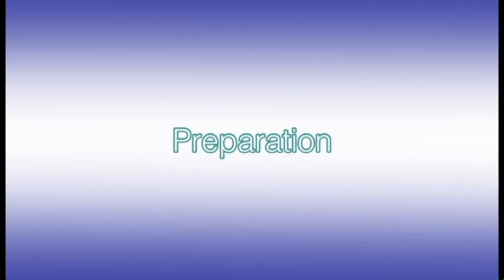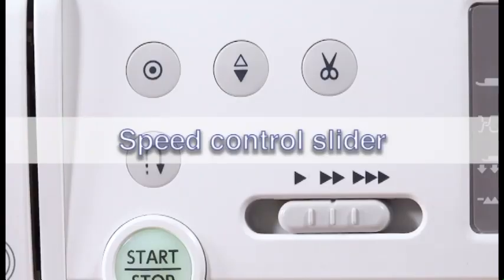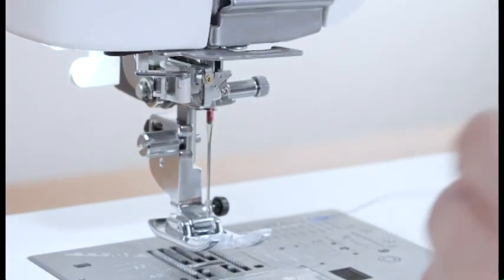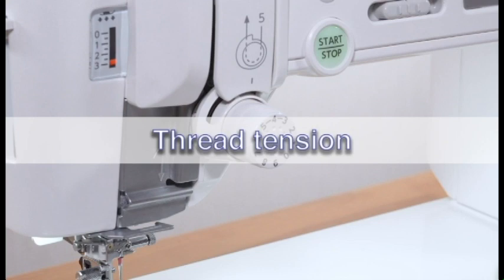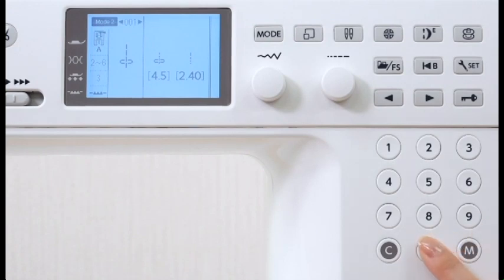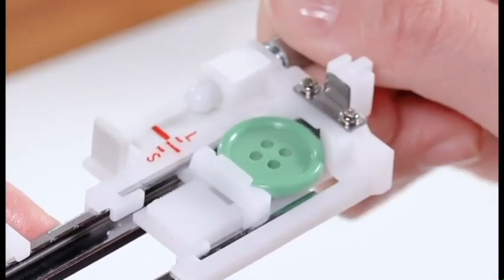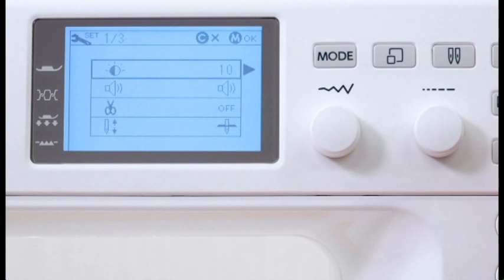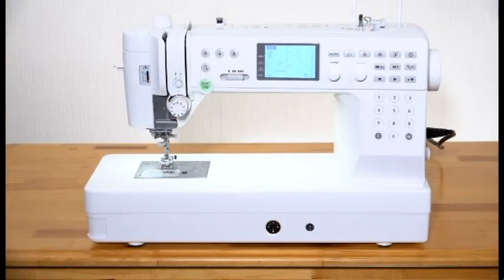En - elna eXcellence 720PRO: quick-start guide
0:00 Introduction
0:20 Preparation
0:26 Connecting the power supply
1:05 Machine operating keys
4:24 Speed control slider
4:45 Winding the bobbin
7:16 Threading the machine
9:30 Raising and lowsering the presser foot
10:11 Replacing the presser foot
10:51 Replacing the foot holder
12:24 Adjusting the foot pressure
12:53 Thread tension
13:23 Replacing the needle plate
14:27 Dropping the feed dog
14:51 Practical Sewing
14:57 LCD
15:54 Mode selection
16:43 Pattern selection
16:46 Mode 1
17:03 Mode 2
18:36 Mode 3
19:55 Altering stitch width and length
20:56 Buttonholes
23:11 Advanced Sewing Techniques
23:16 Programming a pattern combination
25:10 Customizing machine settings
26:30 Care and Maintenance
27:30 Cleaning the machine